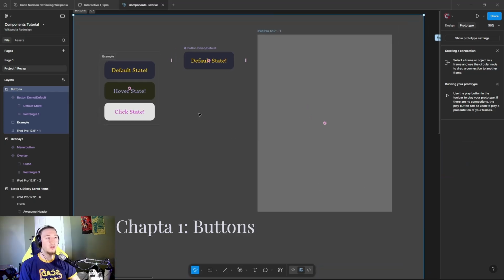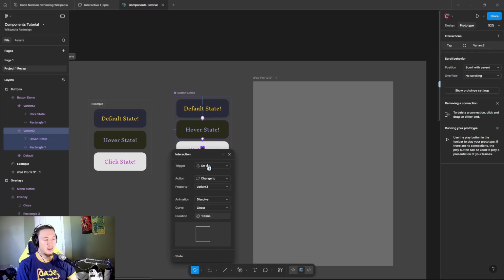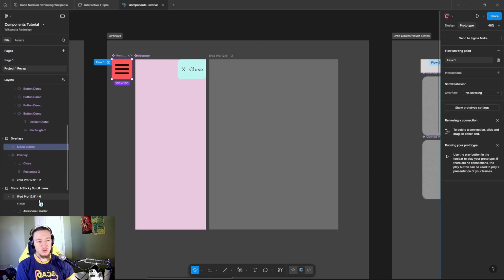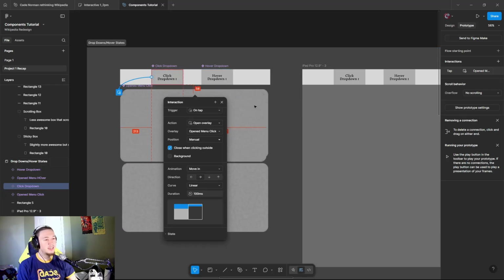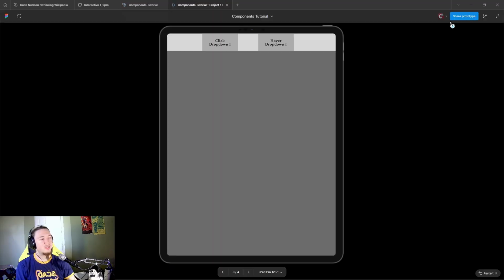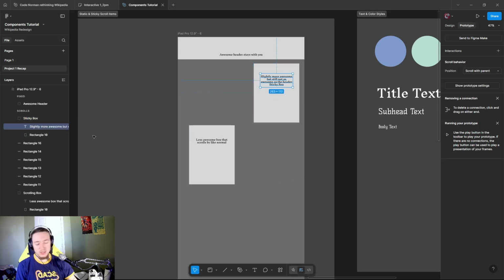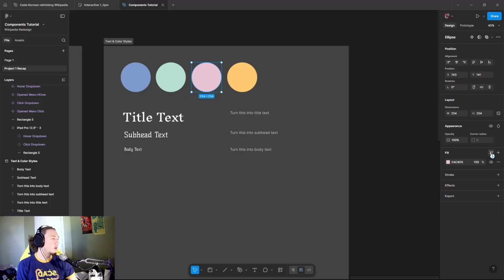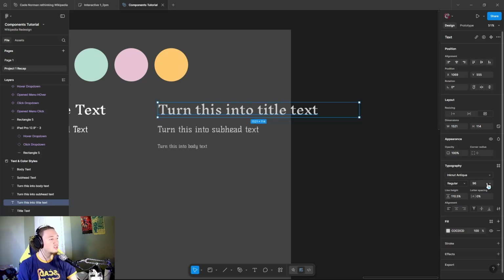Project 1 Technical Recap + CHANNEL UPDATE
Finally done with this fuckass project 1. I know it was rough for some of us but I'm glad these videos have been helpful for to you all. Marked improvement in video quality from here on as well!